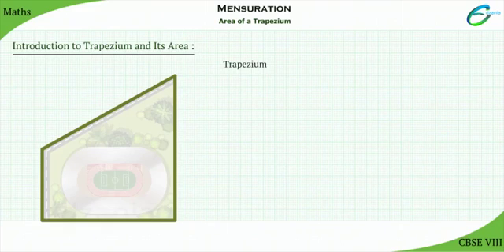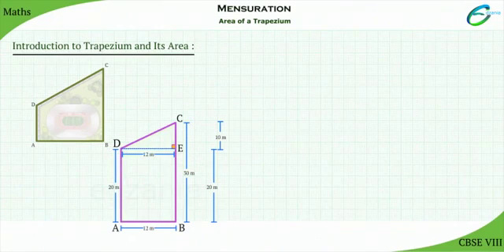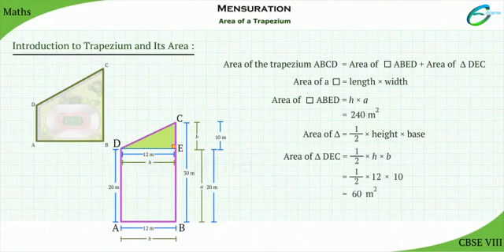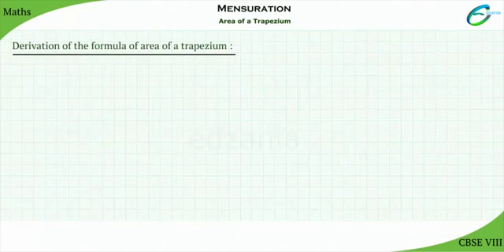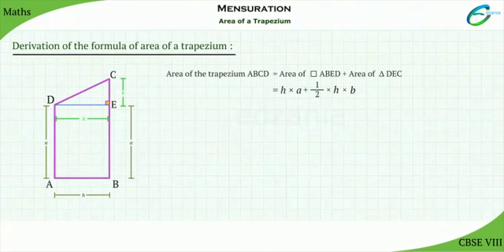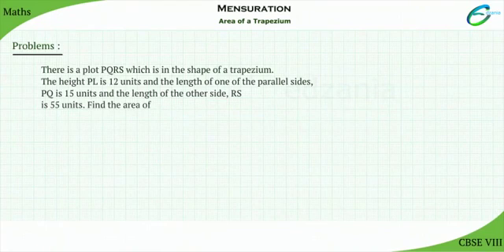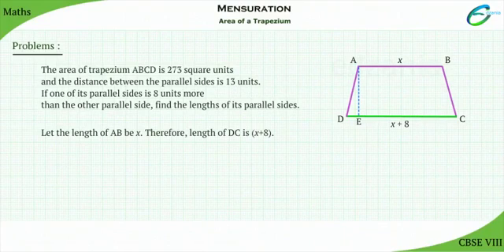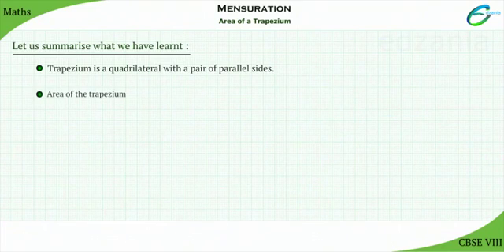Mensuration-Area of Trapezium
Introduction to Trapezium and Its area,
Derivation of the formula of area of a trapezium and solving problems